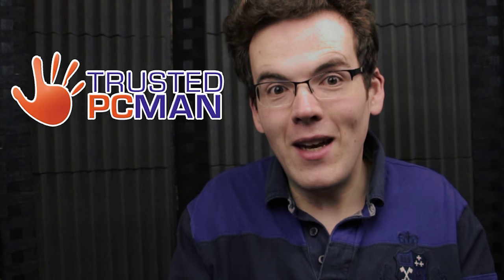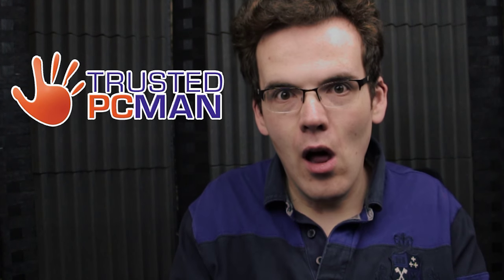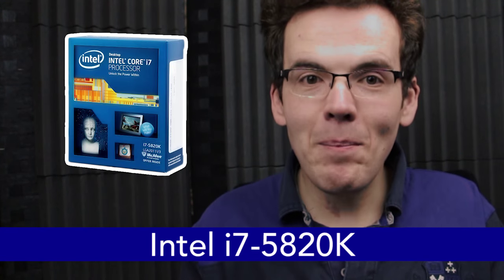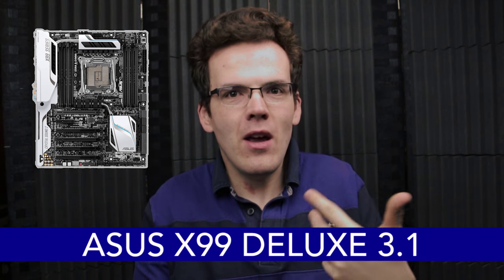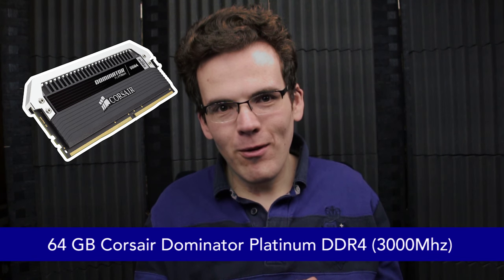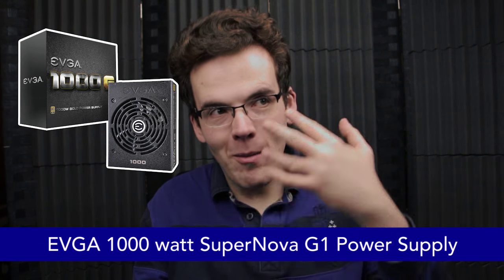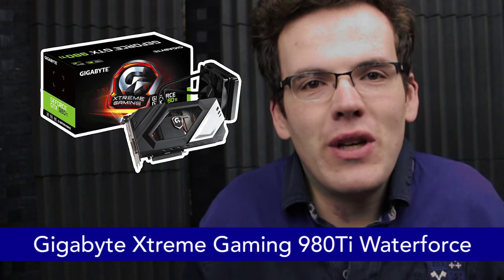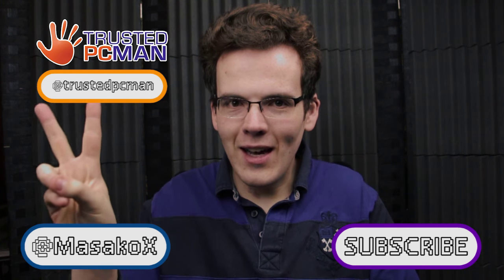BACKFROMMAC - CODENAME: THE FRIDGE [PART 2]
In Part 2 of the BackFromMac series, I outline the final parts that will be going into the new workstation build, lovingly dubbed 'The Fridge'.

Special thanks to TrustedPCMan for their services going in to this project.

Parts List
Processor: Intel Core i7 5820K (6 core / 12 thread)
Memory: 64 GB Dominator Platinum PC4-24000
Motherboard:  Asus X99 DELUXE USB 3.1
Hard Drive (Boot): 500GB Samsung 850 Evo SSD drive
Hard Drives (Data): 2 x 4TB WD Black (Raid 1)
Graphics: Gigabyte 980ti Waterforce Hybrid
PSU: 1000W EVGA supernova G1 (Fully Modular)
Case: NZXT H440 2015 Edition (White)
Cooler:  Corsair Hydro Series H110i GTX
Monitor:  34" LG Ultra-wide 34UM95-P